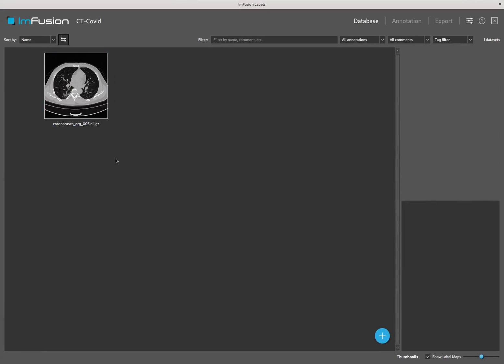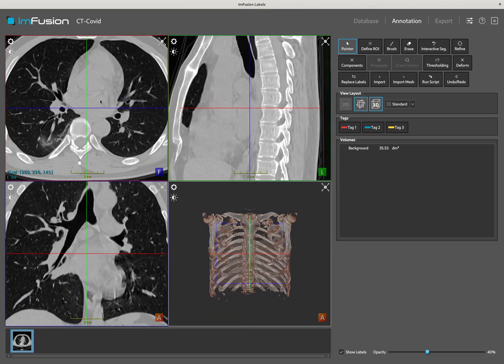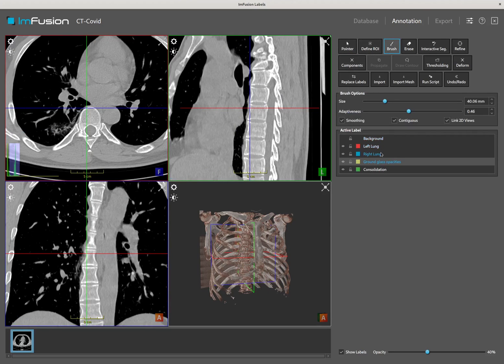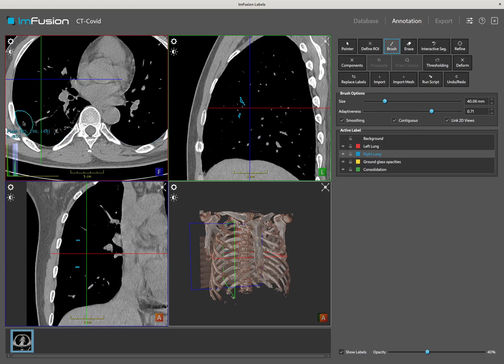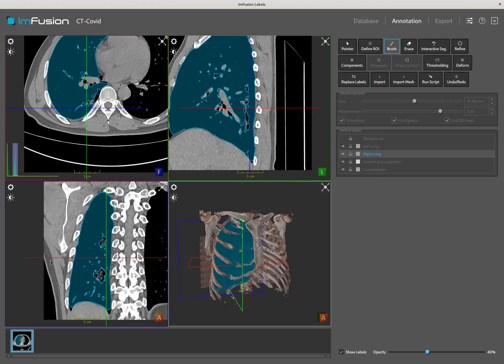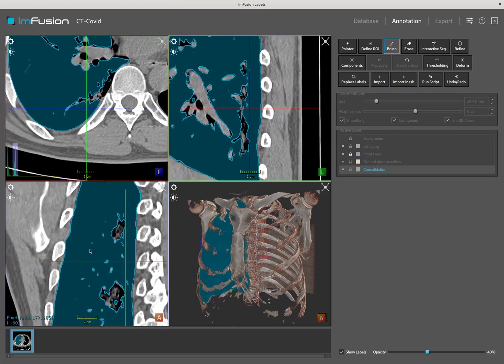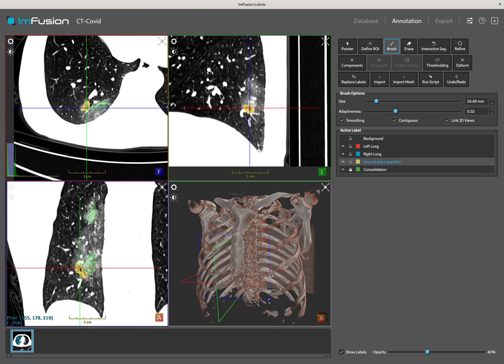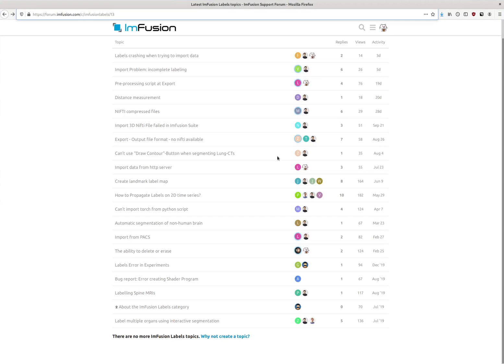ImFusion Labels - How to segment 3D Chest CT for COVID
This video demonstrates how to use our software ImFusion Labels to manually segment lungs as well as infectious areas from chest CT scans in the context of COVID-19.

Note that this is a technical tutorial which is not meant to be clinically accurate.

The CT image used for this video comes from the public dataset